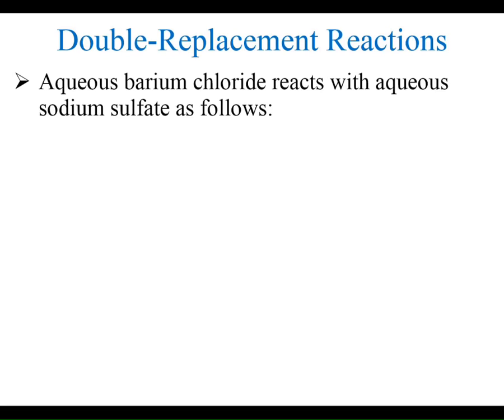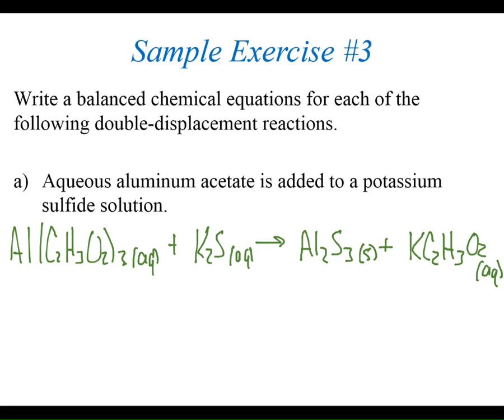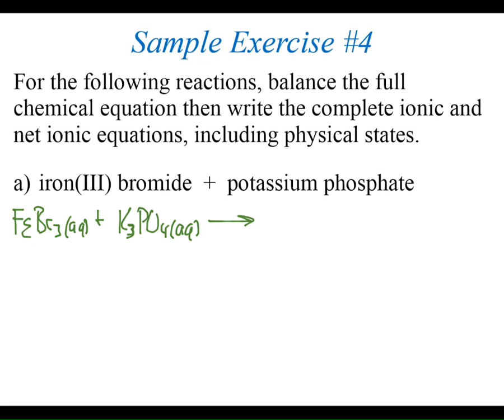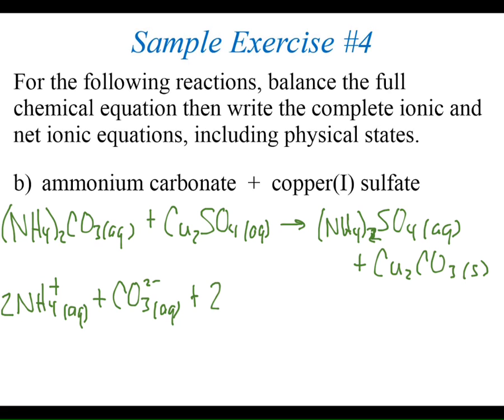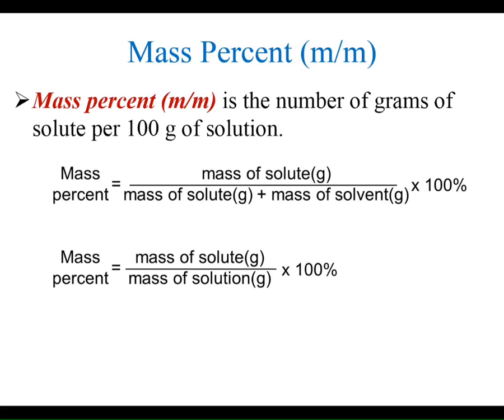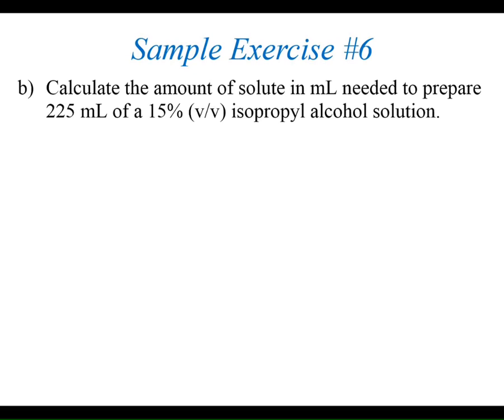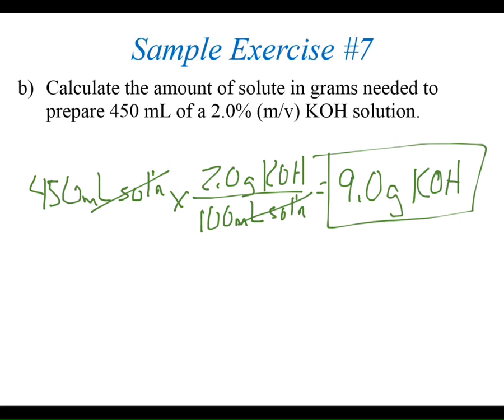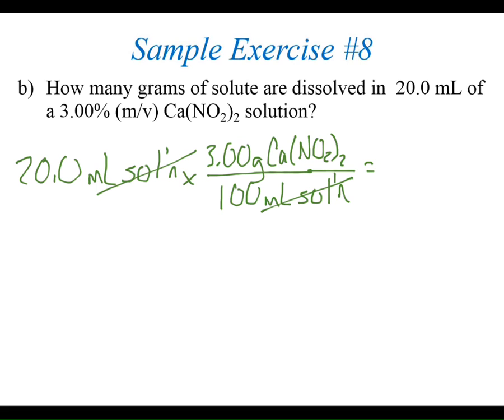CHEM 100 Thurs 4/16/15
Chapter 8 - Double replacement reactions; molecular, ionic, and net ionic equations; mass percent, volume percent, mass/volume percent